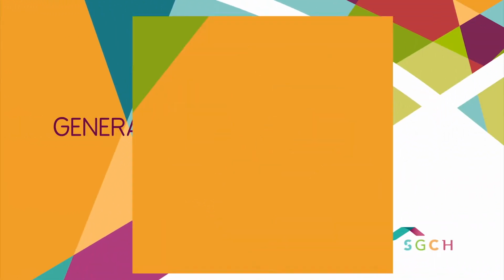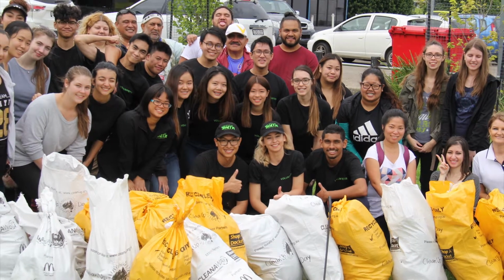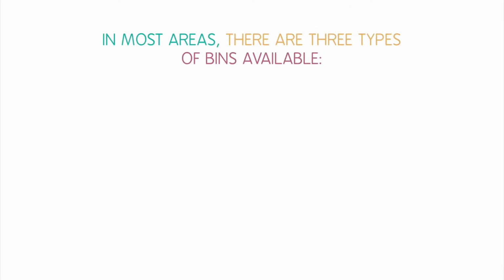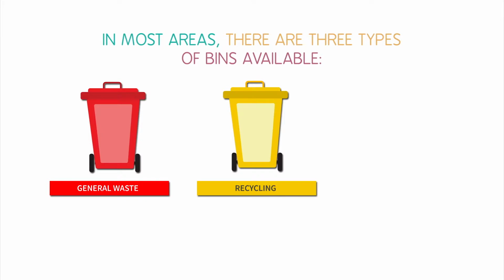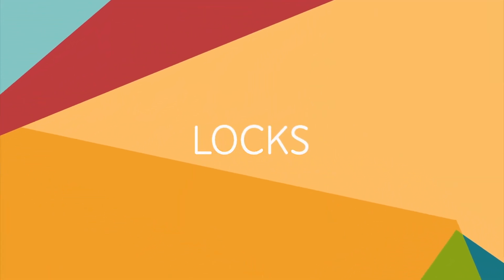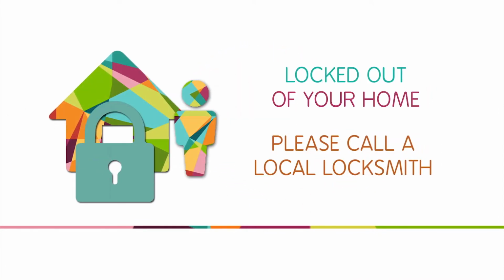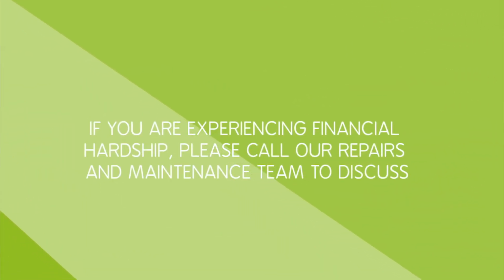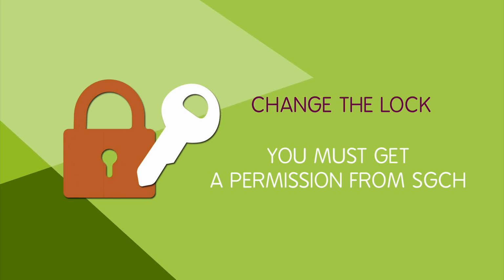General Housekeeping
General information for our tenants on 'housekeeping' topics, like council bins and spare keys for their home